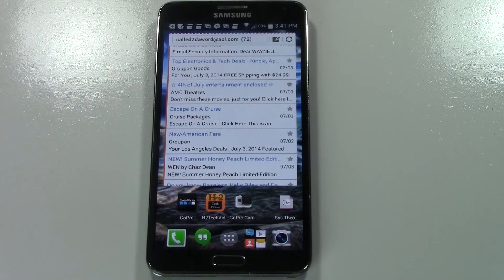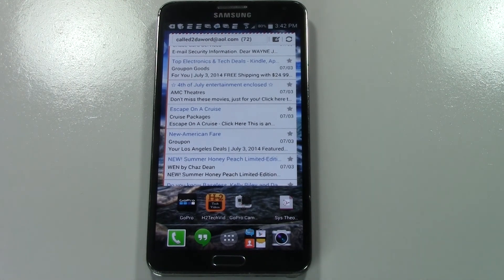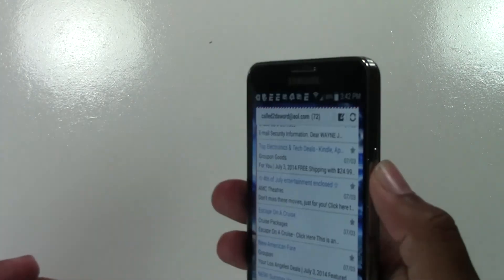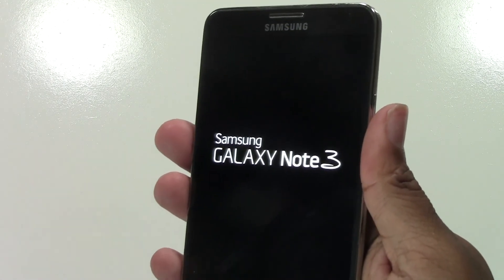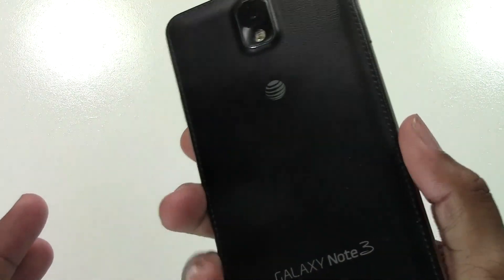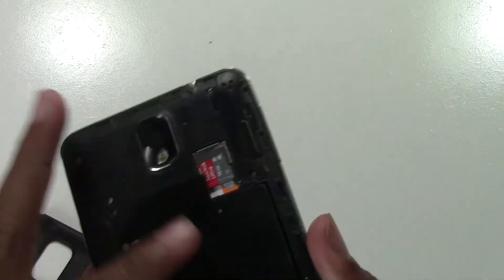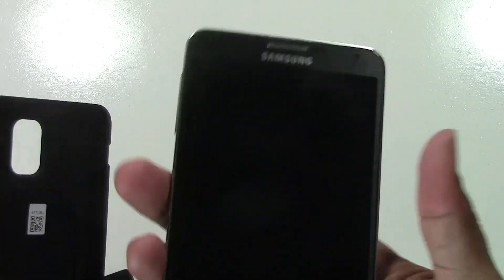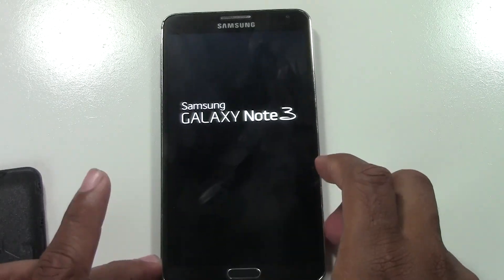Tip of the Week (How to Reboot Your Phone When it Freezes) - Week 5​​​ | H2TechVideos​​​